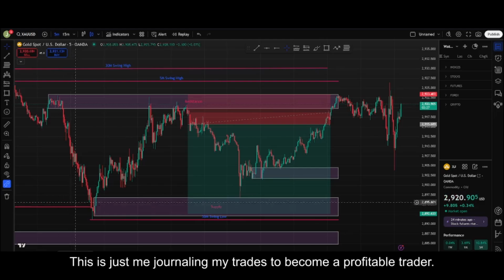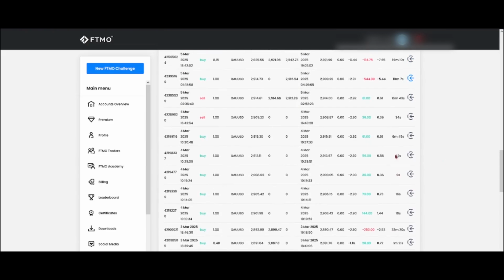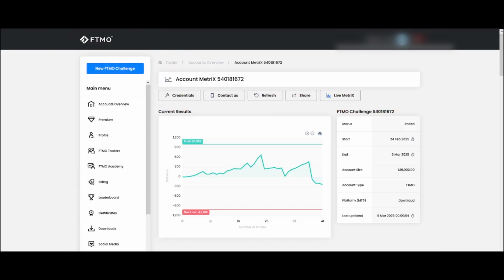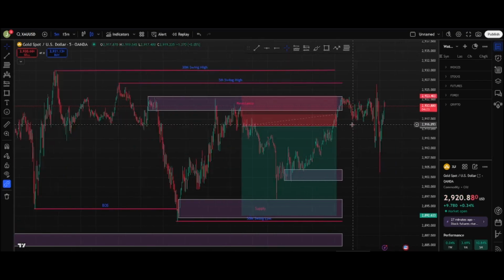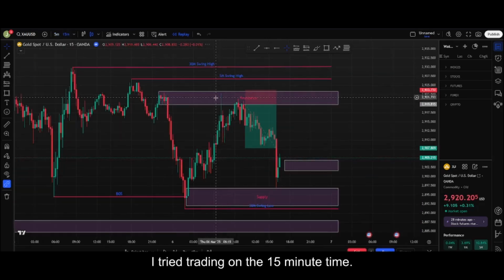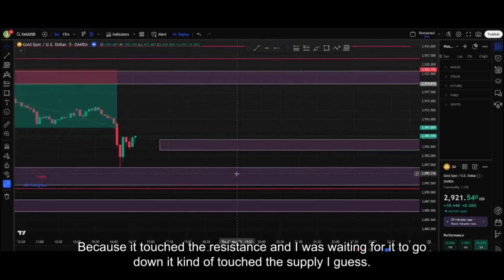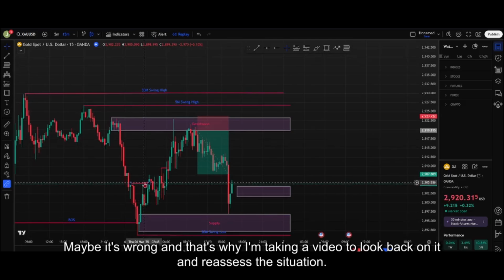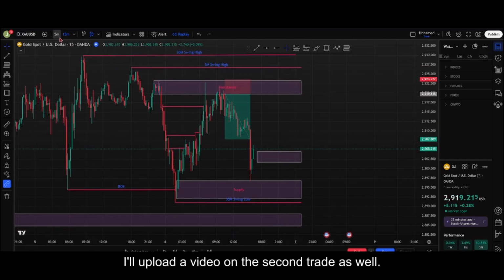FTMO Demo - Trading Journal Day 1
Hello!

First of all I would like to apologize if my voice is quiet as this was recorded early in the morning. I am also a very shy and reserved person that is why I wanted to make a YouTube video to get out of my comfort zone.

I will keep trying to learn and improve my videos, but also try my best to become a great trader!

My goal is to get my first $10,000 funded account on FTMO, therefore come and join me on this journey!